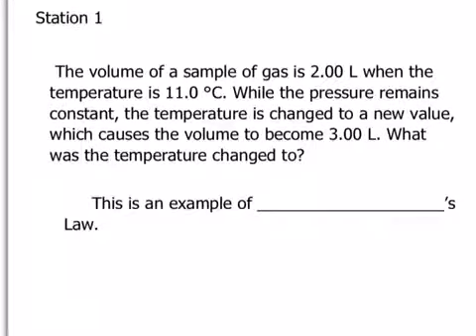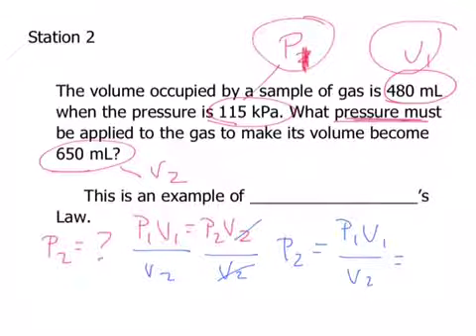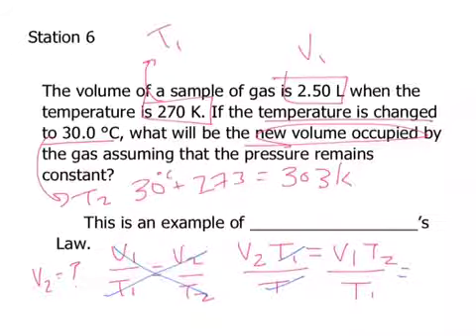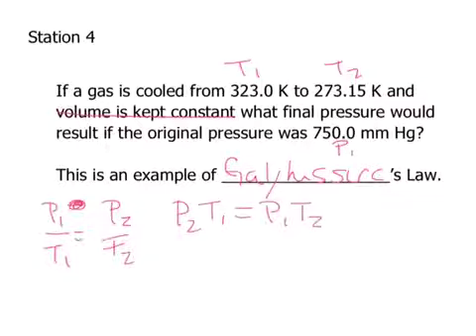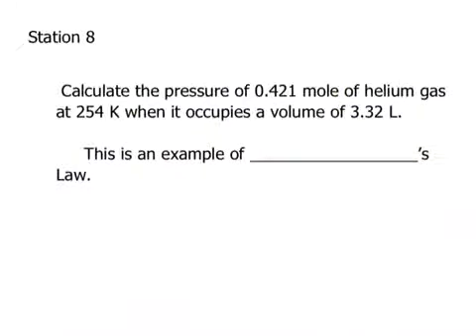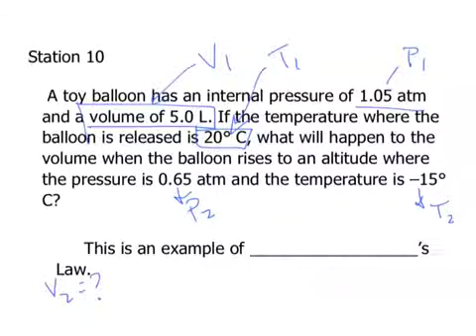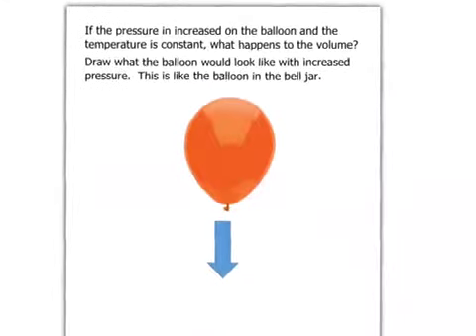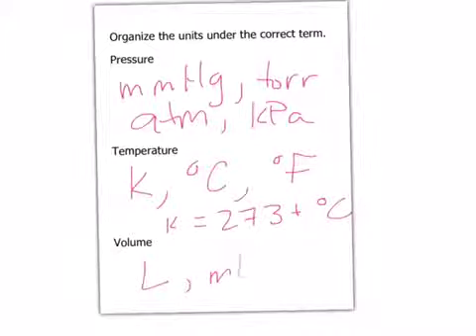gas laws test review